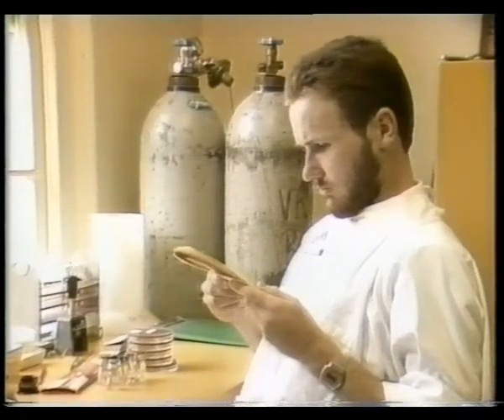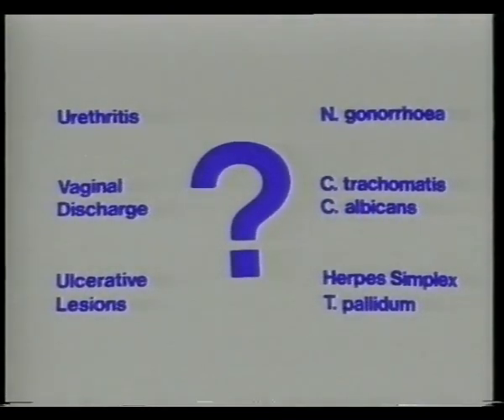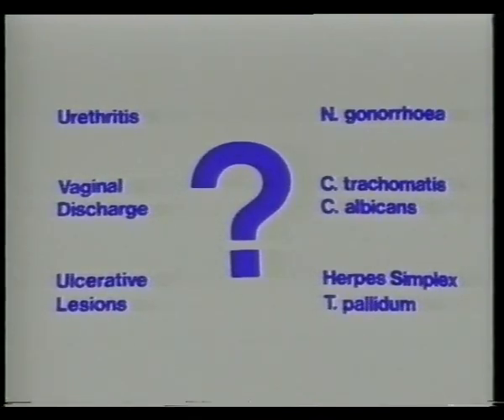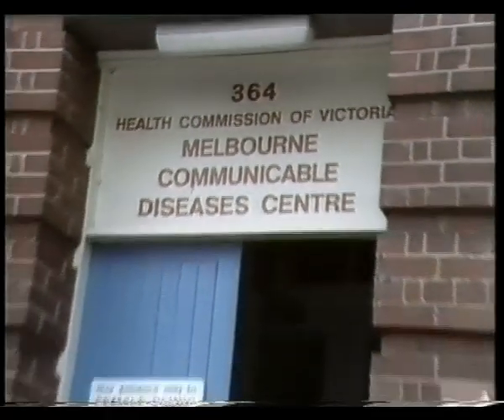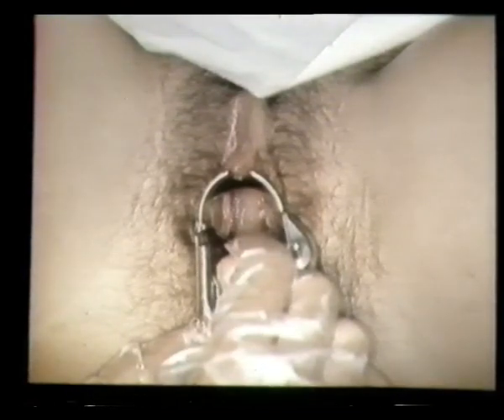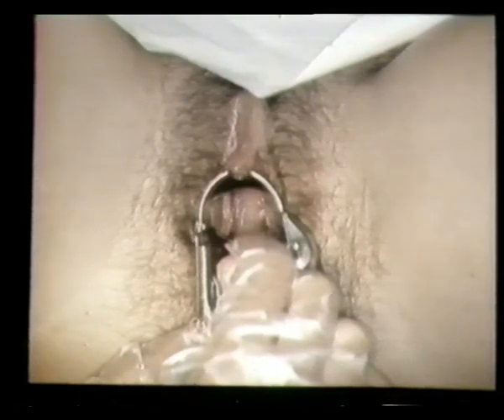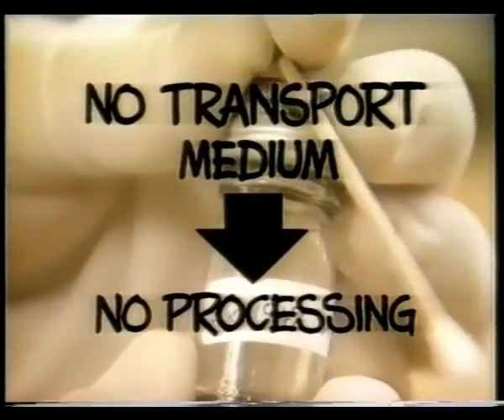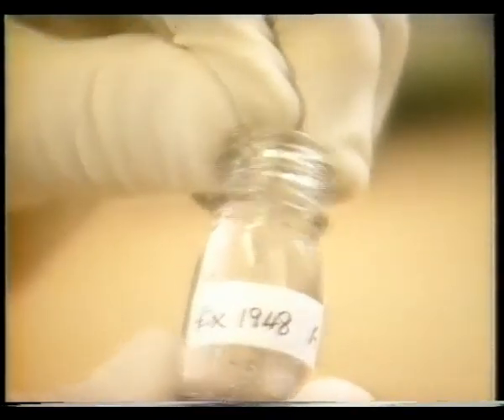STDs - The Laboratory's Role in Diagnosis. 1985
Filmed on location in Melbourne, Australia, 1985, at the Melbourne Communicable Diseases Centre.
Featuring Dr David Bradford, former Director, MCDC.